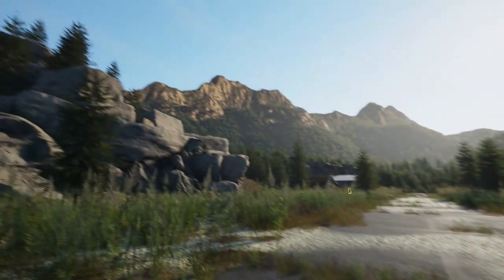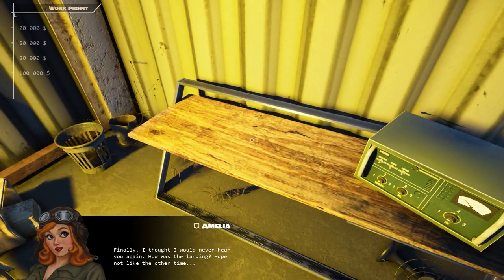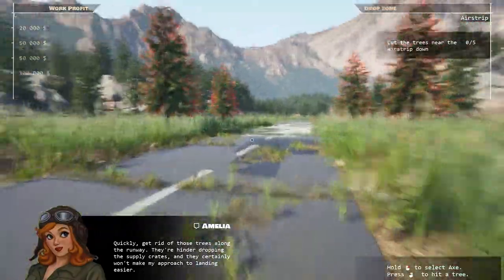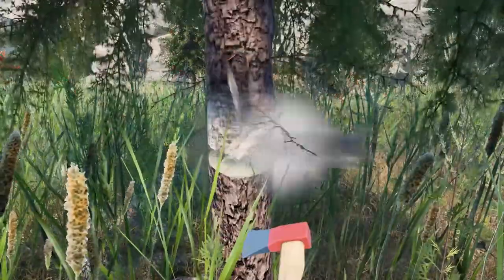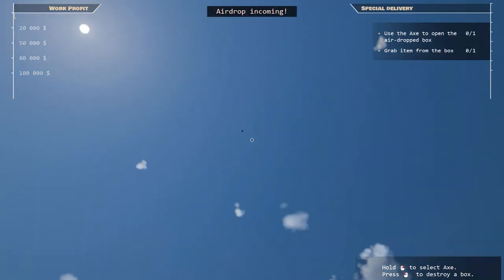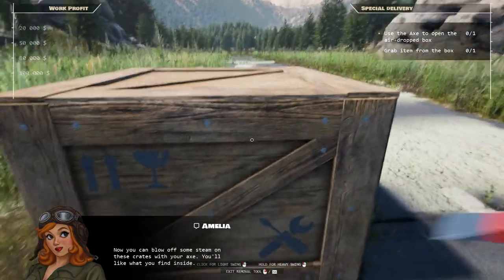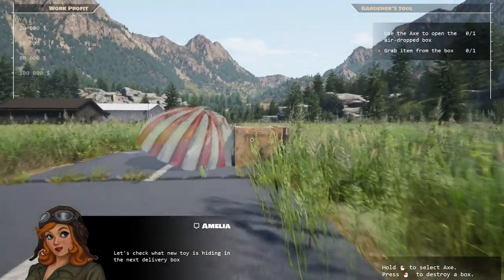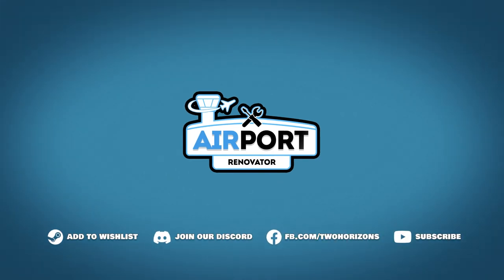Airport Renovator VLOG#01 - A Day At The Airport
Early mornings at the airport can be beautiful, but can be very busy as well! Loot crates are flying over your head, Amelia is telling you what to do, all while you try to chop down a few trees and blow some sand off the airfield. It’s time to go to work!